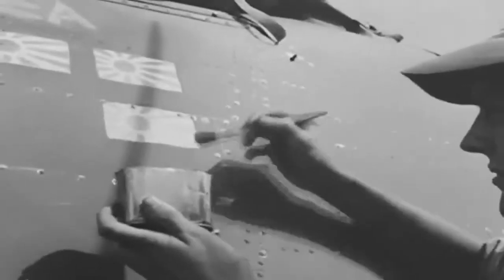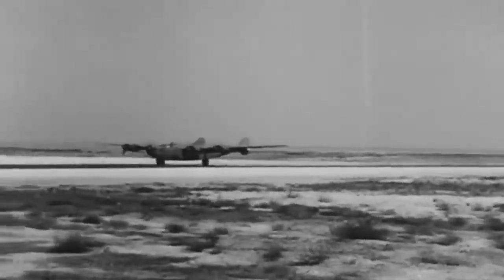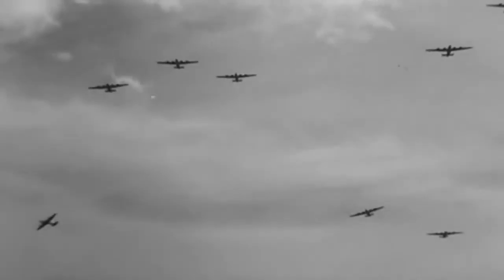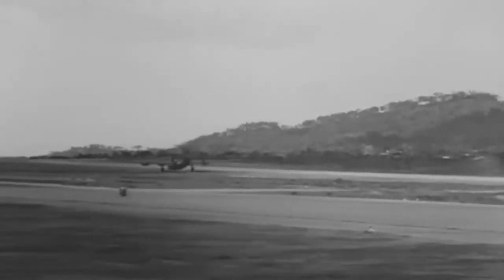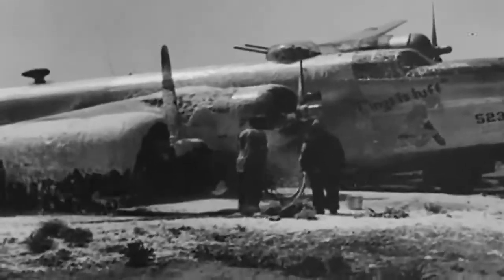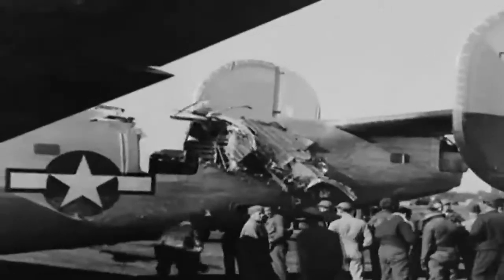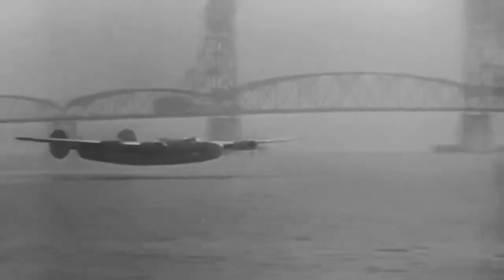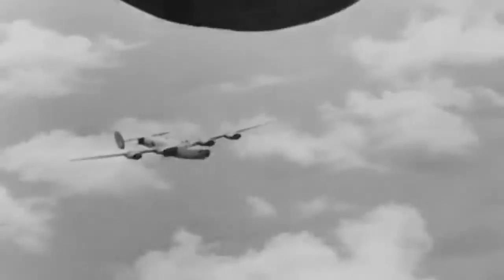AAF Training Film "2'4s Get Back" 1943 WWII B-24 Liberators (full)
Freely downloadable at the Internet Archive, where I first uploaded it. 1943 U.S. Army Air Forces training film # TF 1-3743, 24's Get Back. Description at the National Archives: "This film presents a look into the effectiveness of the B-24 Liberators and the men who flew them. The film highlights the ability of this particular bomber to withstand punishment, and be brought back to safety by its pilot and crew." National Archives Identifier:     6050221